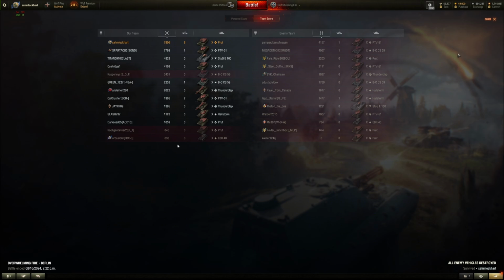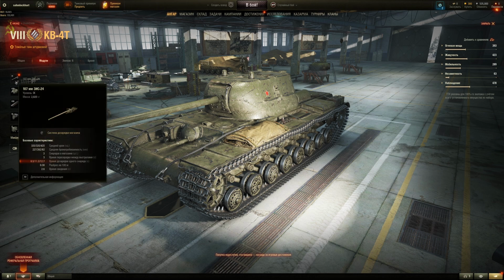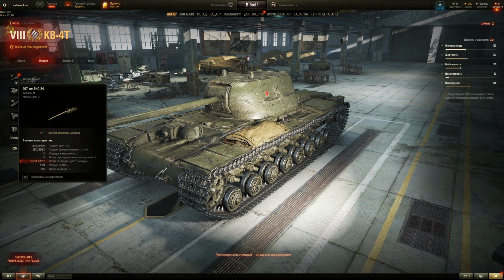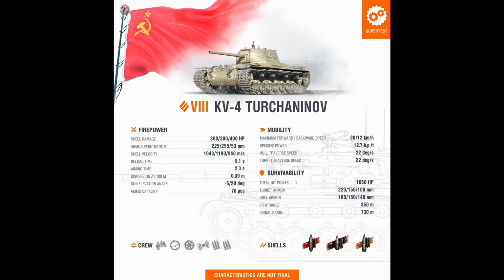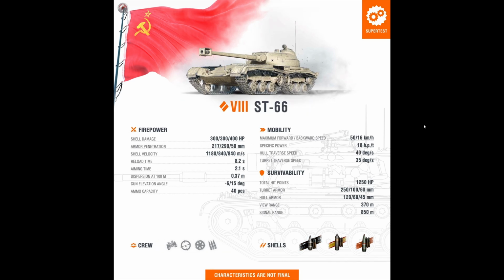𝗢𝗯𝗷. 𝟭𝟰𝟯 "𝗣𝗿𝘂𝘁" --- CT 1.26 Lag + More ST Vehicle Dump || World of Tanks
"The Overwhelming Fire mode returns to World of Tanks, Commanders!

Get ready to experience the dynamic battles with the same eight fast-firing vehicles, now enhanced with a new animated Progression system with missions and Stage Rewards. Plus, our revamped post-battle screen now displays your combat statistics clearly, making your victories even more satisfying.

There will be two launches of Overwhelming Fire this August, so prepare for an unforgettable experience!"

- Quoted from Main Website

TLDW Summary:
- CT 1.26 is very laggy : around 300ms to 500ms ping --- hard to play reactive, precise, aggressive light tank
- I somehow penned a Strv 103B from the front with 57mm autocannons (there might be a glitch/error where 3 caliber rule doesn't apply to autocannons)
- Mechanics is relatively the same for Czech light tanks as on Overwhelming fire mode
- There's a 'hit marker' for each hit of autocannon rounds
- 2 new ST vehicles appeared this morning : KV-4 Turchaninov and ST-66
- Waiting for Frontline to finish BP14

Chapters:
0:00 Overwhelming Fire on Berlin Map
5:14 KV-4 Turchaninov
6:03 ST-66
6:58 Conclusion

Background ambient music: Witcher 3 Various OST & Tavern Mix (Dryante Mix)

Desktop computer specs:
ASUS B550M-A/AC
    [Retired]T.Force VulcanZ 32 GB DDR4-3600 RAM
    500GB SSD + 2TB SSD
    10/100/1000 LAN + WiFi 5 WLAN

256GB SSD
2TB hard disk